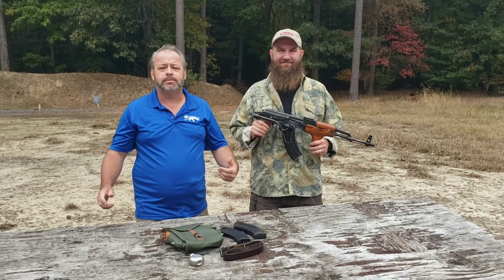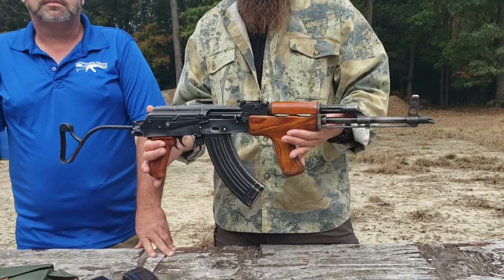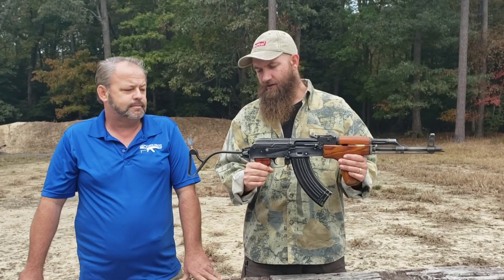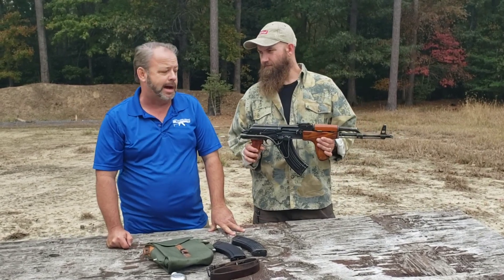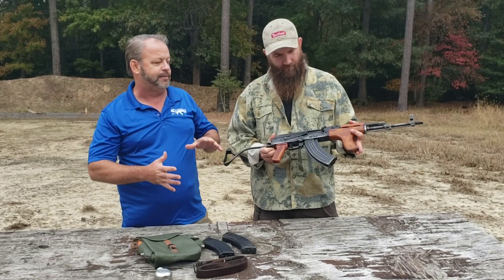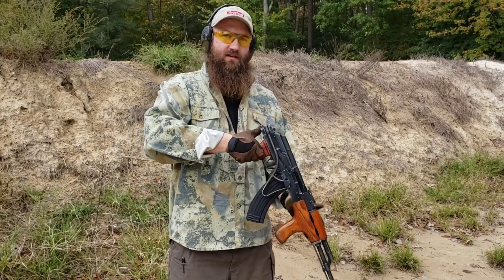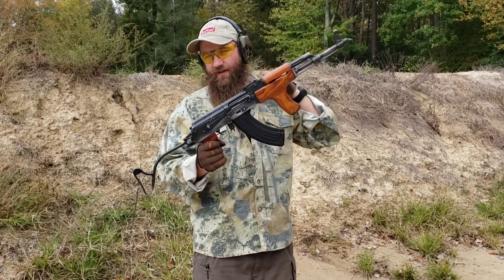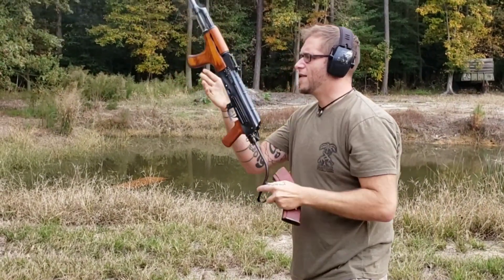AK47 Rifle PM90 Long Battlefield Pickup Style at Atlantic Firearms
The MP90 Long kits were purchased from the Romanian military and imported into the United States. These are rare kits and only a small number of them were released by Romarm /Cuguir . Atlantic Arms MFG has careful re constructed these kits using the original parts and a New US 4150 Nitride barrel, New Heat treated receiver and RAK-1 fire control group and slant brake. All of this is carefully constructed using old school building techniques with modern tools to create a straight and reliable weapon. There are several unique features of this variant to mention like the push button stock, Donkey dong front hand guard and bakelite pistol grip. The rifles have a Battlefield Pick up style finish that adds character and the new parts are aged to match the patina of the original kit.The final look yields a weapon that you can tell your buddy's you picked up during your secret mission behind enemy lines!  These rifles runs as good as they look and each rifle is checked for canting and test fired 30-60 rounds to insure function right out of the box. Comes with 1 -30 round surplus mag.